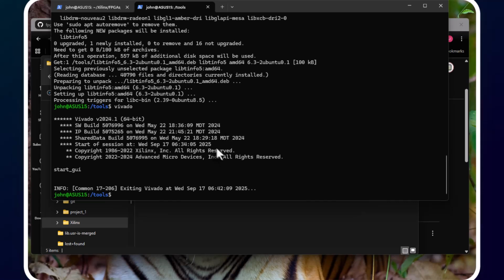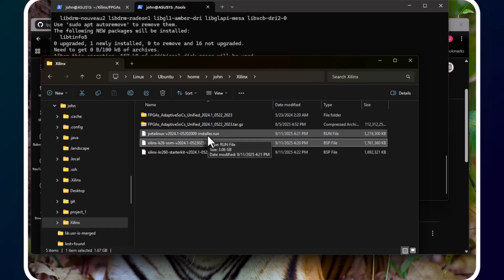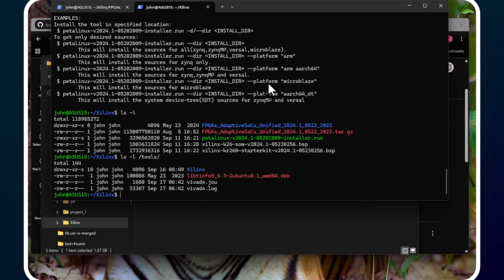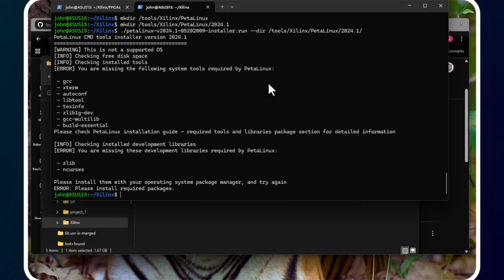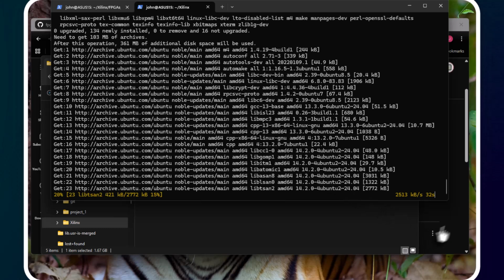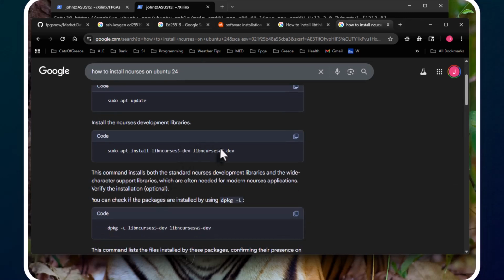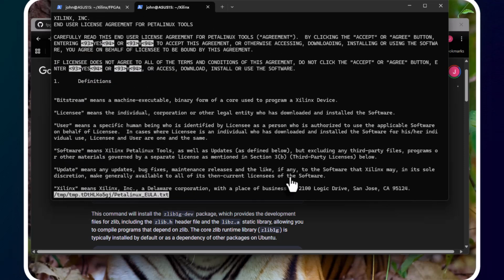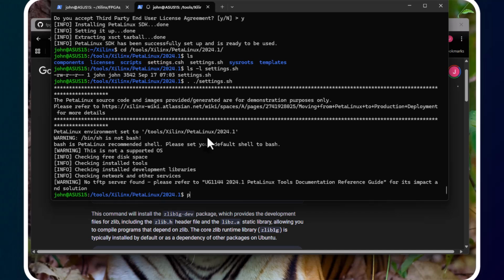WSL - Part 4 - Install PetaLinux 2024.1 in Ubuntu 24.04 / WSL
How I installed PetaLinux 2024.1 inside a fresh installation of Ubuntu 24.04 running inside WSL on Windows 11